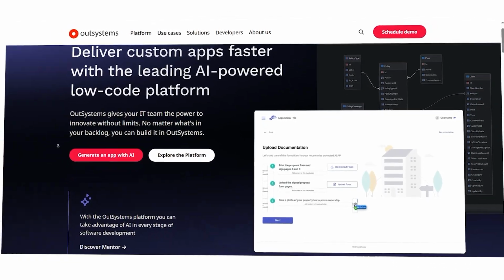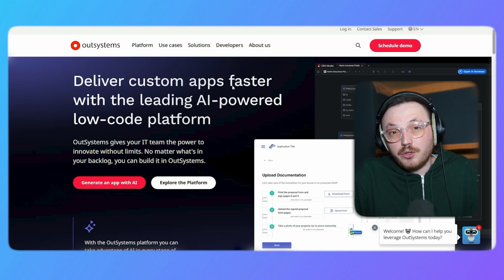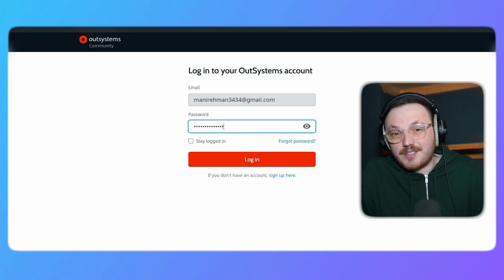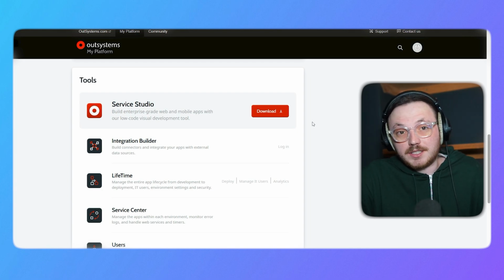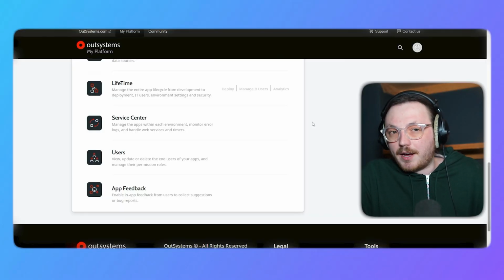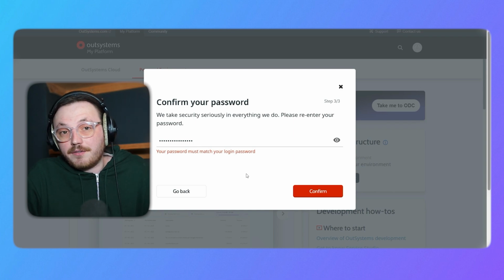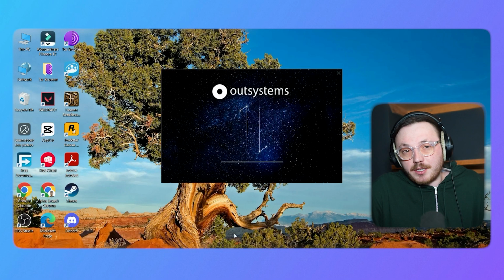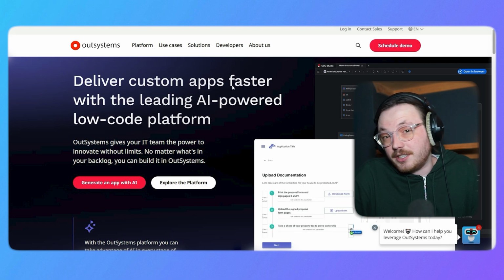OutSystems Tutorial For Beginners 2025 | How To Use OutSystems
Learn the basics of OutSystems in this beginner-friendly tutorial. Discover how to build apps with this powerful low-code platform. No prior experience needed. A great starting point for new developers.